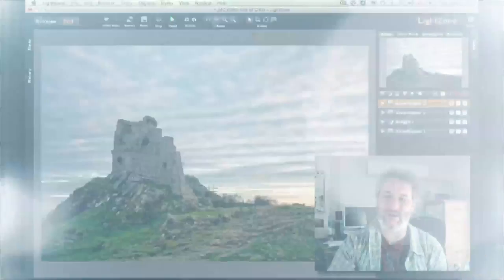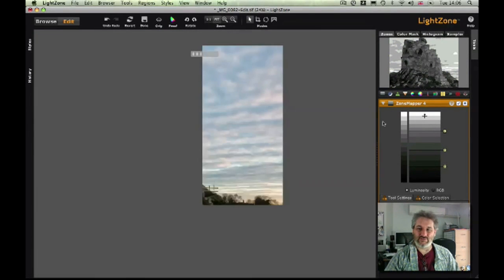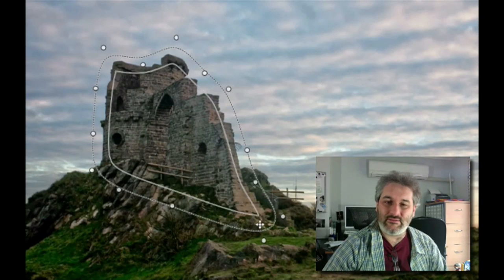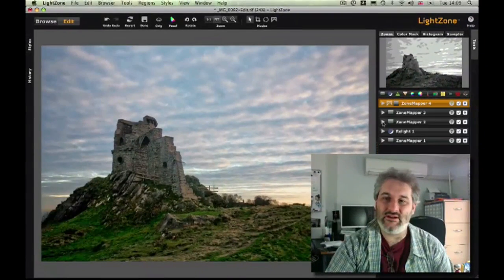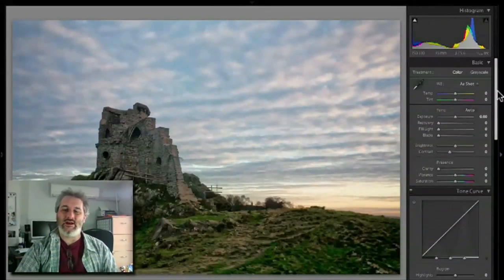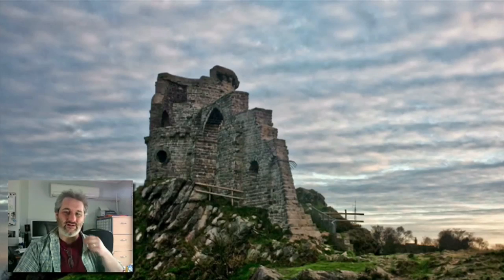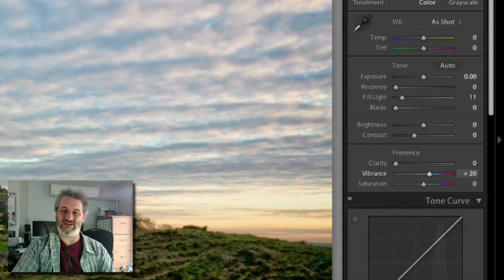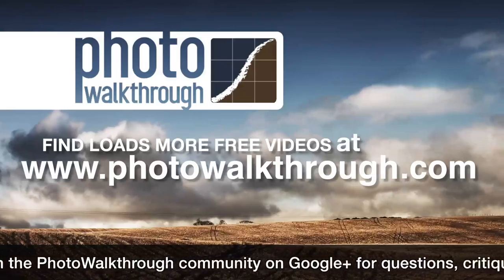Tutorial 15, Chapter 3 - Mow Cop Sunset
Today we get around to some selective editing using Lightzone before taking the picture back into Lightroom for some colour and contrast work.